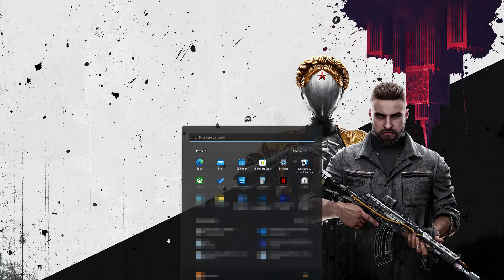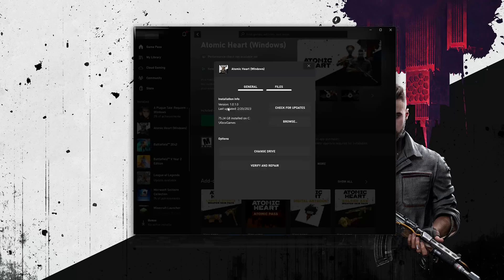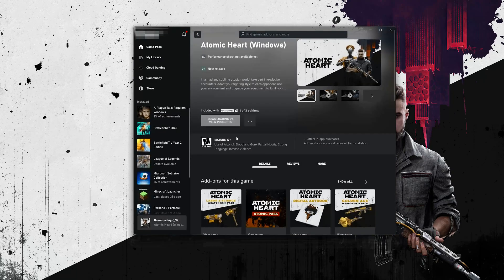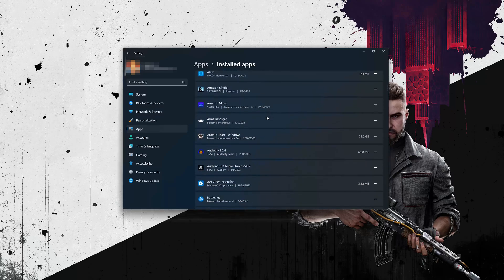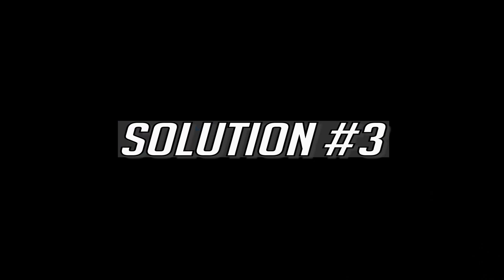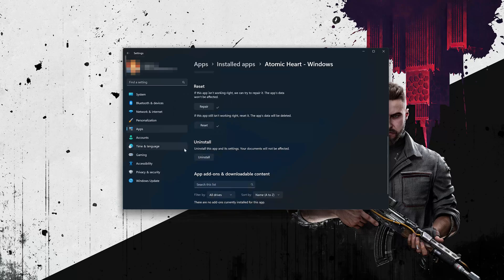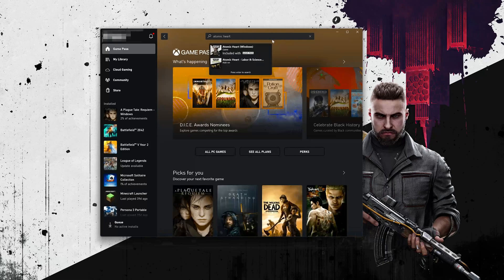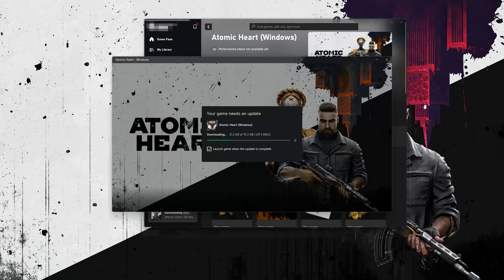Fix Atomic Heart Not Launching Not Opening On Game Pass /Xbox App/ Microsoft Store On Windows 11/10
If you try to launch or open Atomic Heart on the Xbox app, Game Pass or Microsoft store and the game crashes, shows an error or the game doesn't even open, then this could be happening because your drivers might be outdated, or your game files are damaged or corrupt,  so in this tutorial we'll teach you several methods to fix your game.

Atomic Heart Something went wrong launching your game Error code: (0x80070032)

Atomic Heart Xbox App Microsoft Store  Error 0x80070102 and 0x8007042b  while installing, updating or downloading.